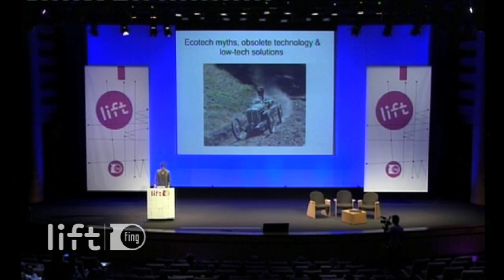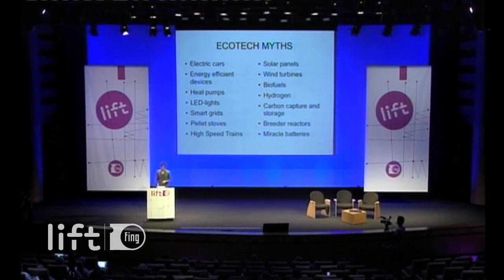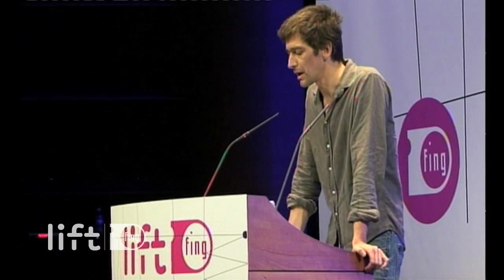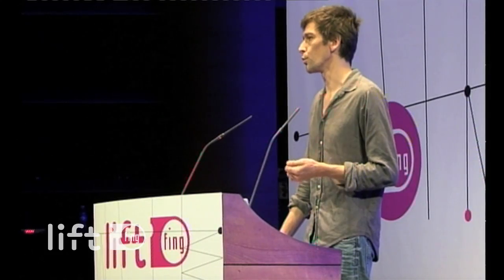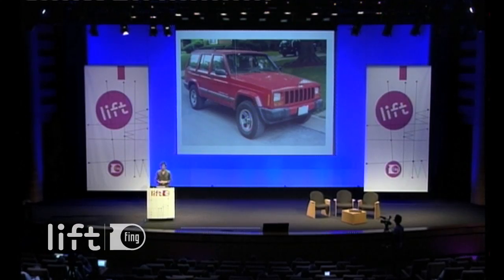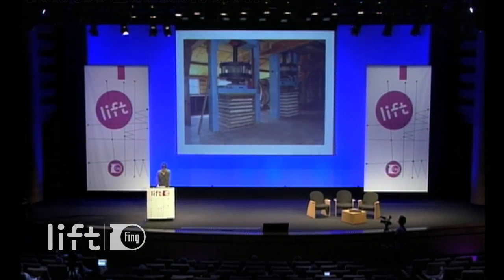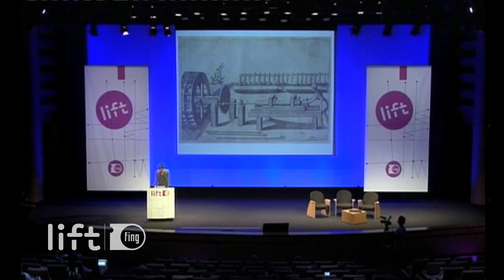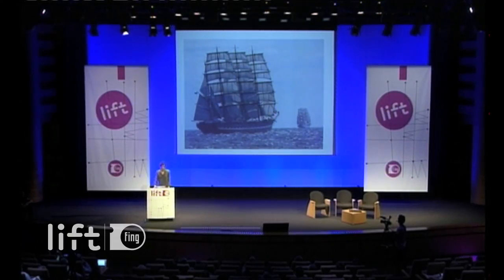Kris de Decker "Ecotech myths and lessons from the past"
The present-day approach towards a sustainable society is doomed to fail. The focus on sophisticated technology - electric and hybrid cars, energy-efficient devices, solar panels and wind turbines, for instance - has little or no effect because these green technologies require large amounts of energy and resources for their manufacture, which makes their development highly dependent on a continuous supply of fossil fuels. What we need to solve our problems is exactly the opposite: less sophisticated technology. There is a lot to learn from the past. While they often worked surprisingly good, most of low-tech solutions have been completely forgotten. In his speech, Kris de Decker explains that reverting to past technologies does not mean that we should go back to the Middle Ages. Rather, it means combining old tech with new knowledge and new materials, or applying old concepts and lost knowledge to modern technology.